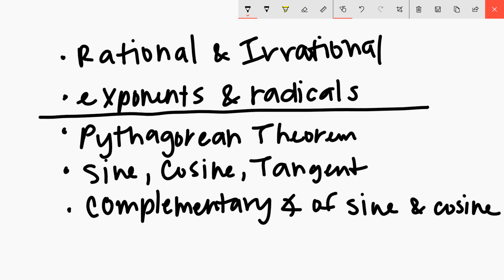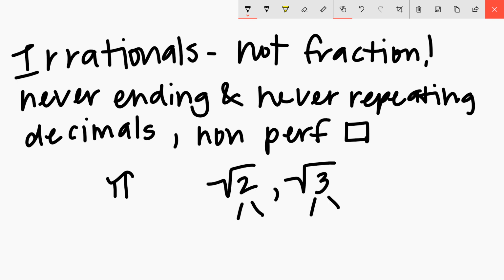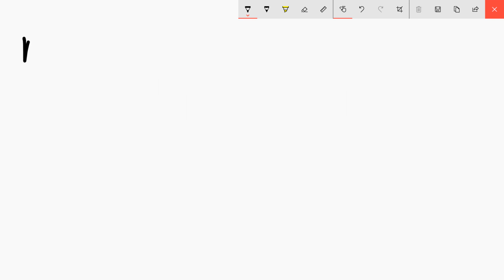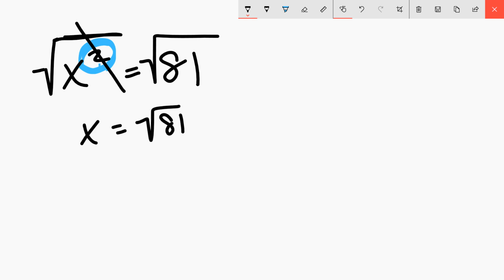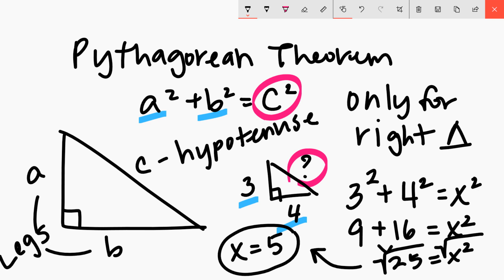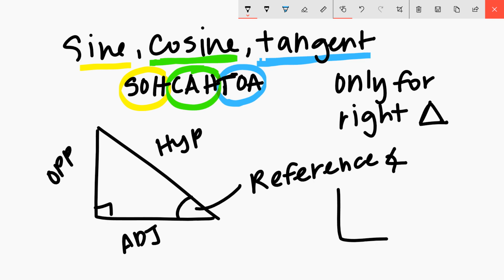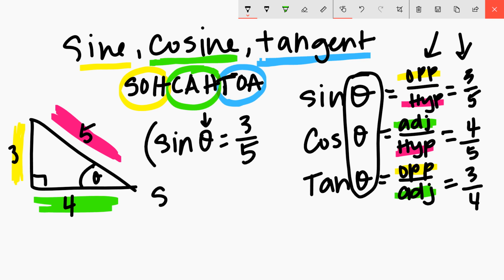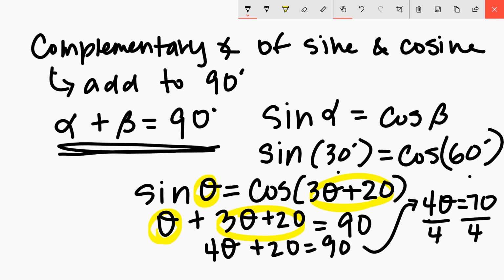Geometry Unit 6 Review